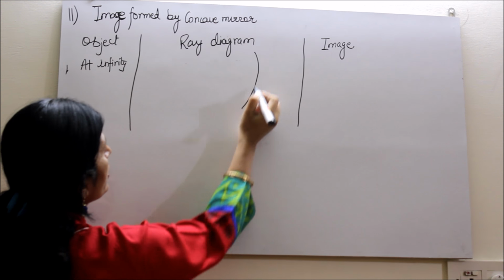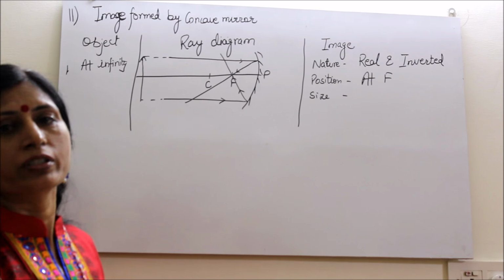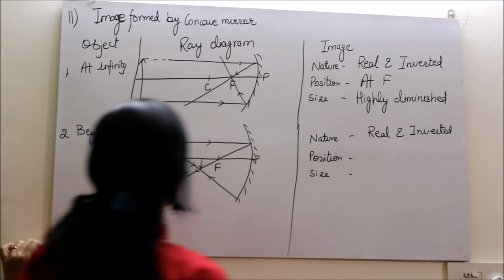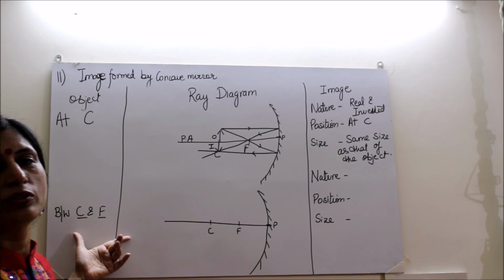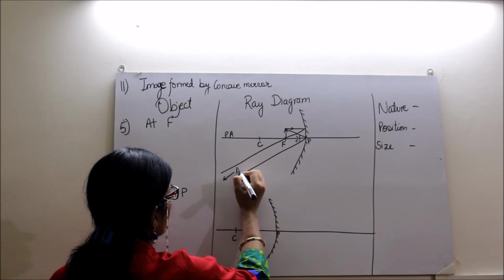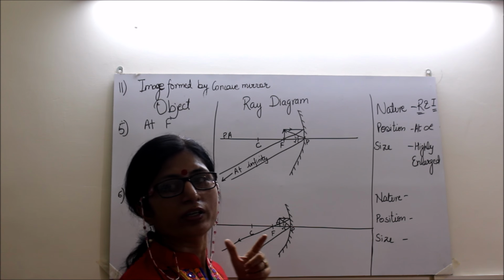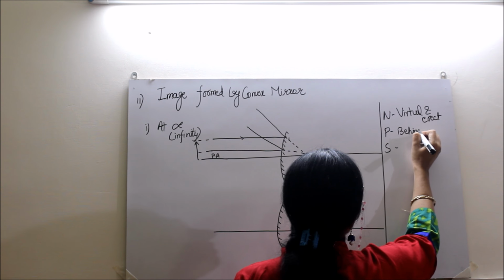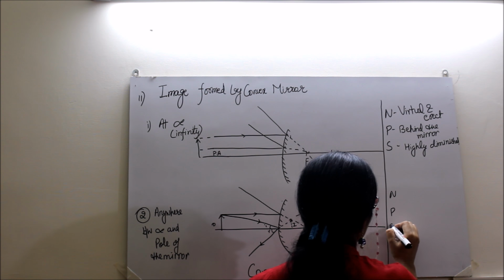Light: reflection ray diagrams | class 10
notes in start,followed by video on drawing of ray diagrams for    image formation by concave mirror and convex mirror.